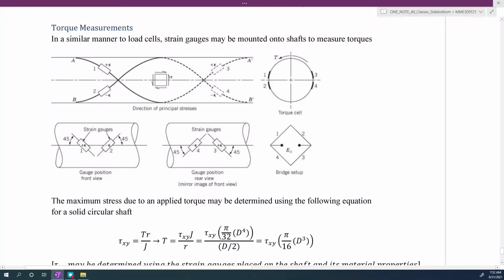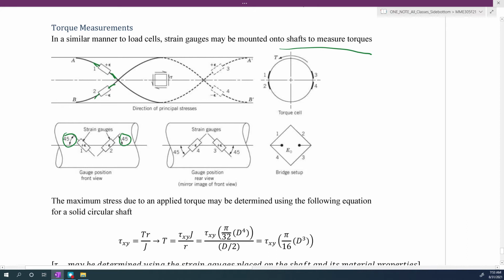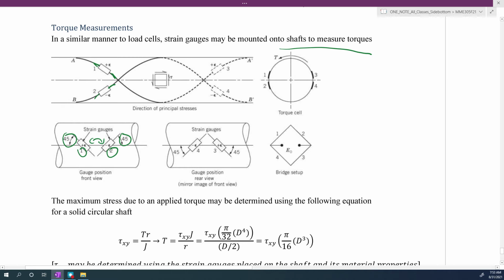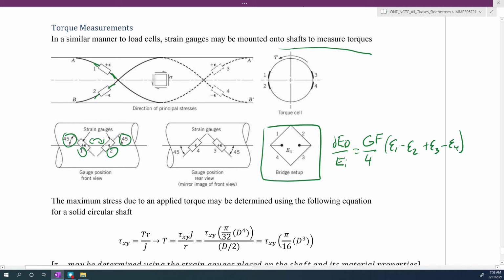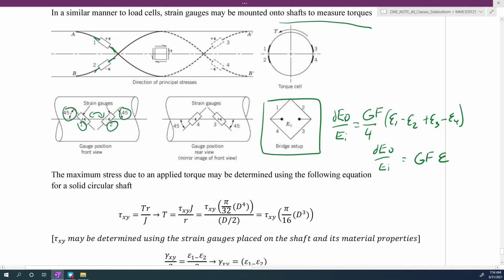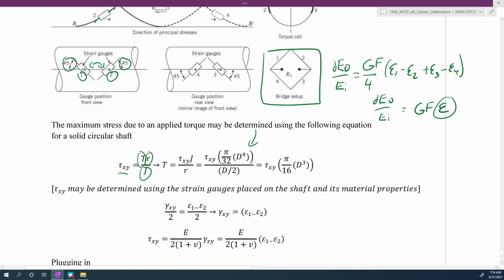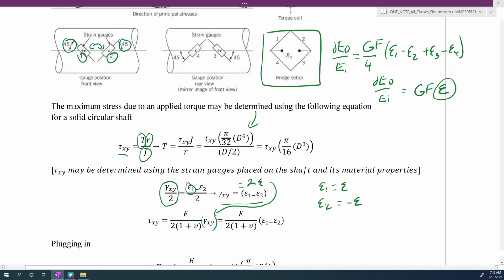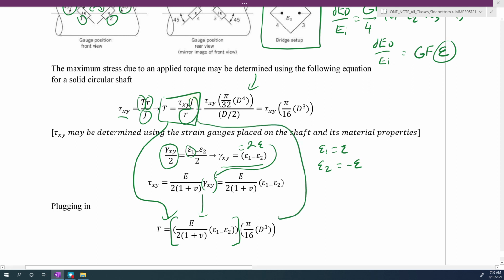MME 305 Asynchronous L03 026b Torque Measurements Ch 12 2